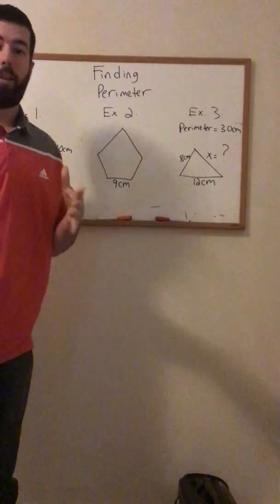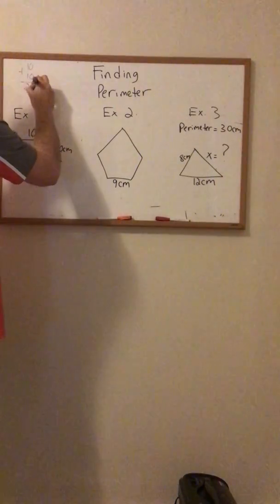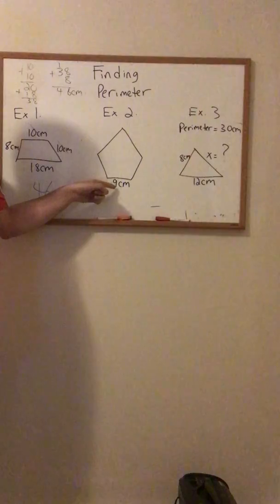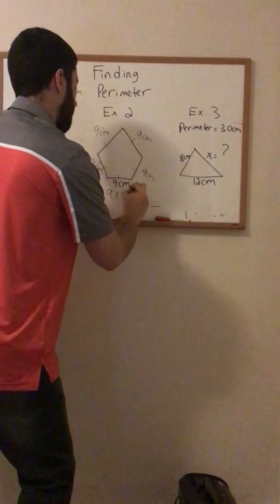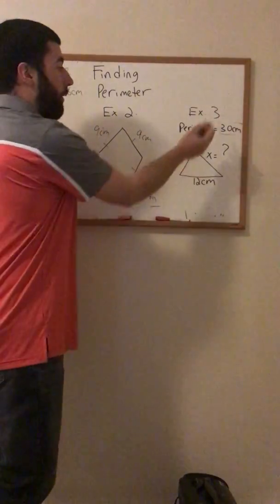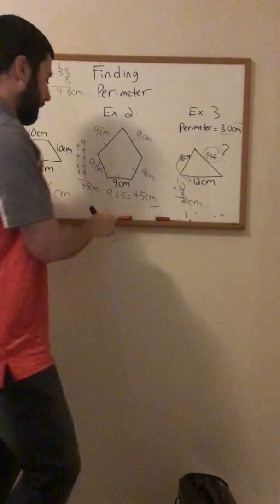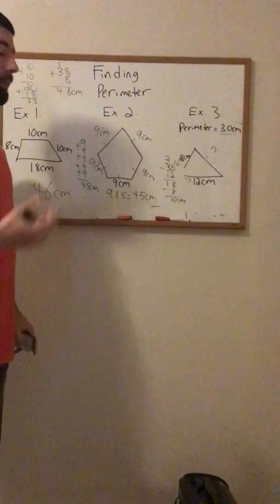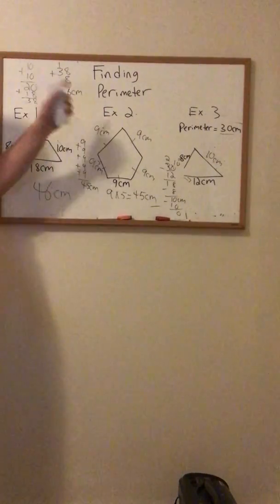Finding Perimeter side lengths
This is the second lesson in Perimeter. This time we are finding side lengths!